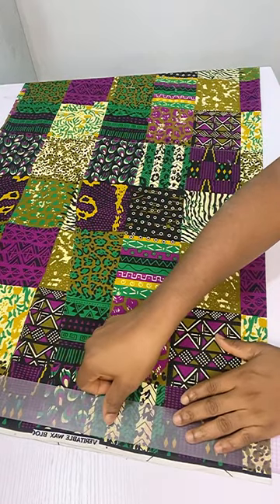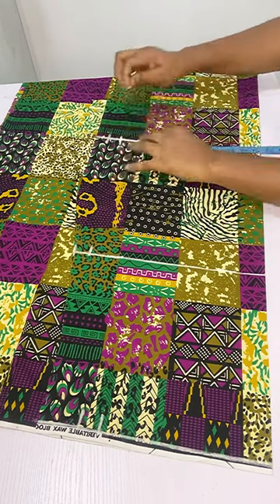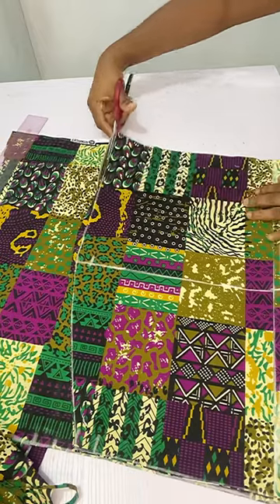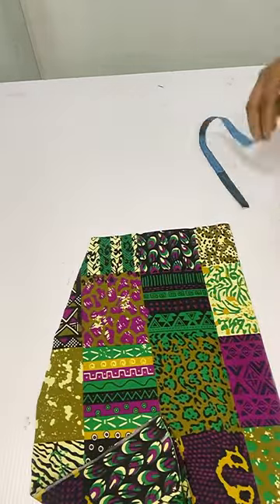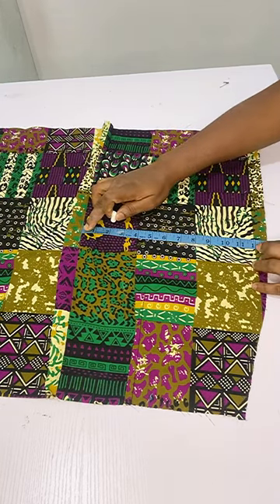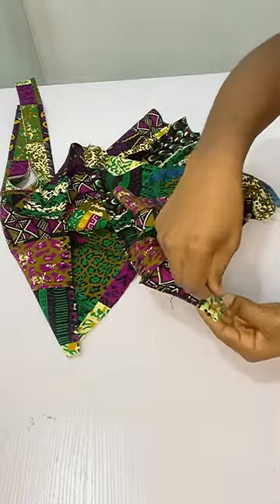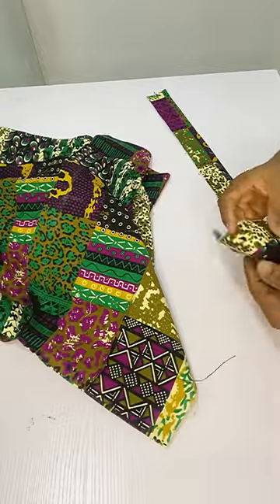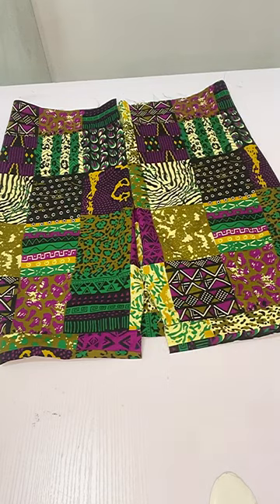How To Cut And Sew Two Piece Shirt And Skirt / DIY / 2PCS / Part 2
How to cut and sew two piece skirt & skirt Part 1